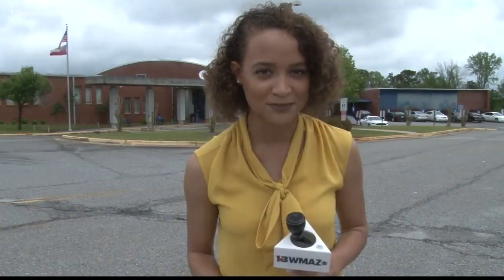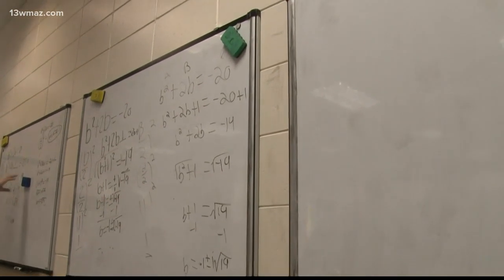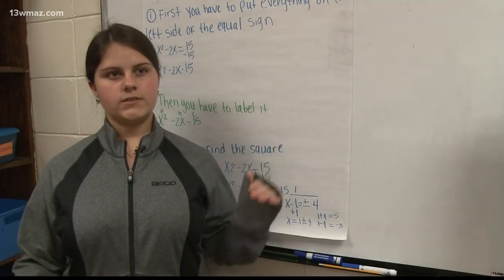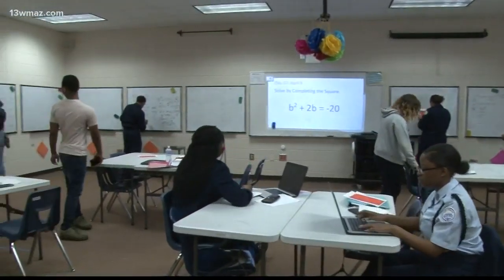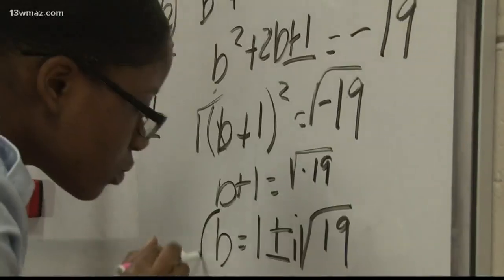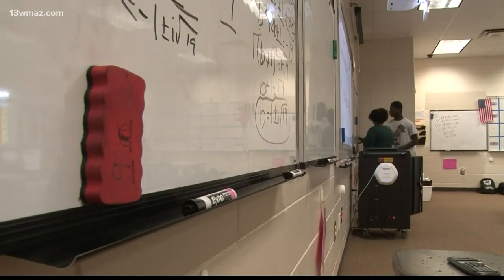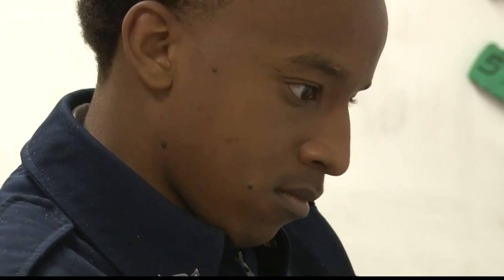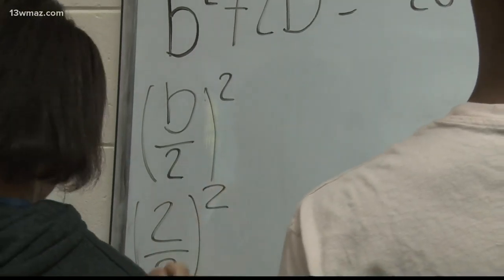Wilkinson County schools use 360 whiteboards to enhance students' math learning experience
In Wilkinson County, they are trying something new with an old-school twist to get students more engaged.  Pepper Baker took a look inside one of the high school's classrooms to see what new tool they're using to get students excited about math.

13WMAZ News is the #1 station for news and weather in the Central Georgia area, serving people in Dublin, Macon, Milledgeville and Warner Robins.